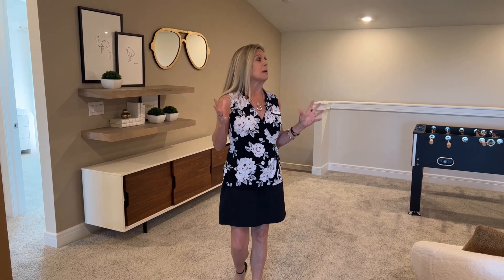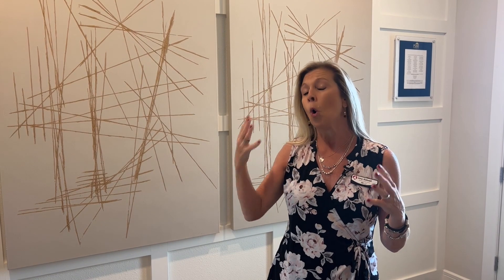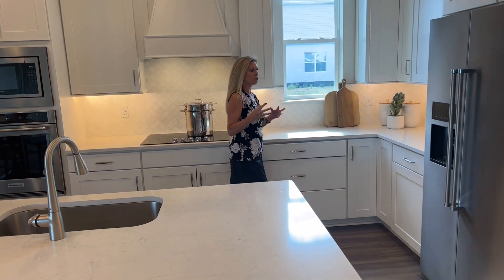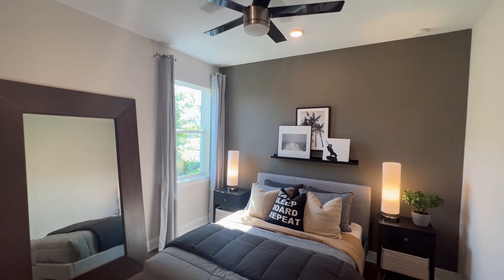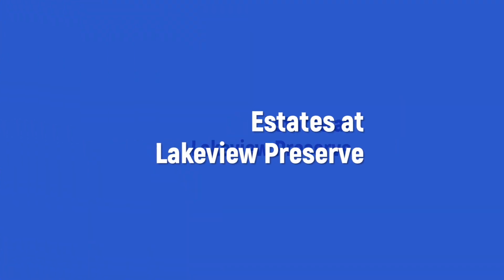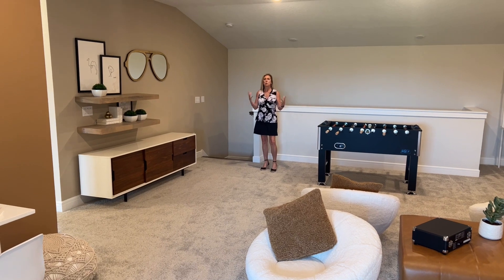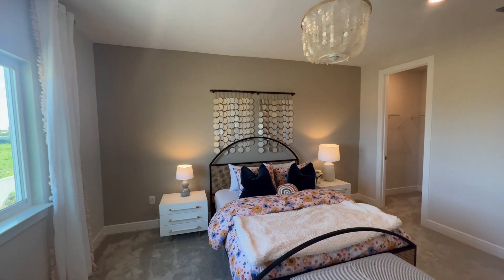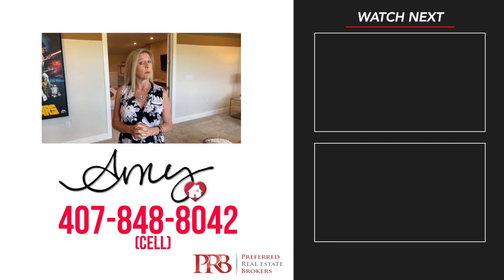Model Home Tour | One Story with Bonus | Pulte Homes | Lakeview Preserve | Amy Kidwell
Welcome to the Easley Grand in the Estates at Lakeview Preserve! This is an amazing one story with bonus plan... but that doesn't really describe it fully. It has a full upstairs including two bedrooms and a full bath, a media room and of course the GIANT bonus area/ Game Room!  This model home tour takes place in the Pulte Homes sales and construction office so we couldn't show you one of the bedrooms and the office area, but there is SO much more to see!

If you'd like help buying or selling in Horizon West, or anywhere in Central Florida, text or call Amy Kidwell- The #1 Realtor in the area at (c)!

Chapters:
00:00 Introduction
02:00 Main Hub/ Kitchen
05:00 Owner's Suite
06:30 Upstairs

From the Builder:
Lakeview Preserve offers new homes in a location that can't be beat. Only 5 miles to Downtown Winter Garden and 10 minutes from SR 429 which connects to all main thoroughfares making your daily commute easier. Amenities for the whole family include a fitness center, resort style pool & cabana, splash pad, and a children’s playground. But hurry in, we're almost sold out!